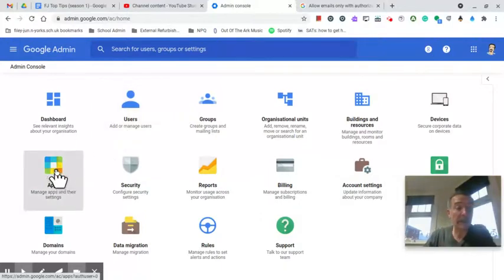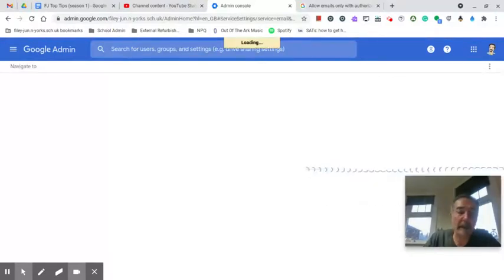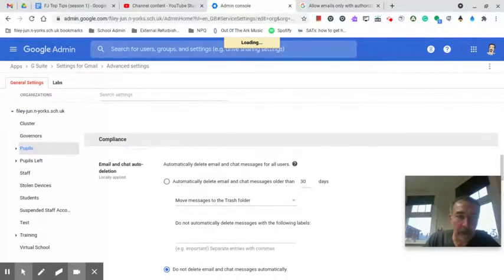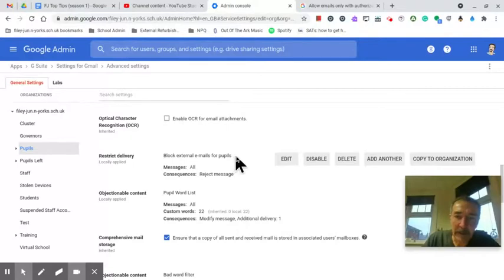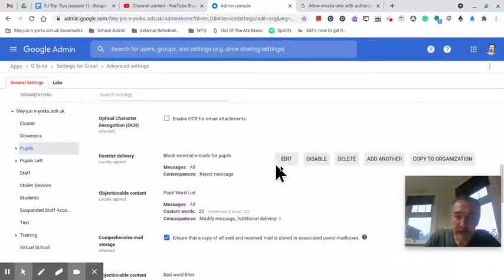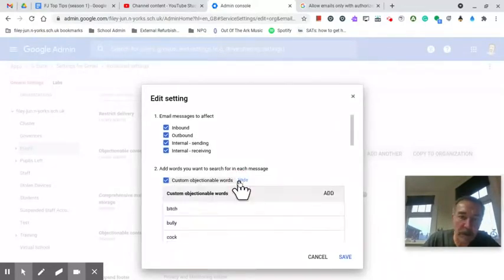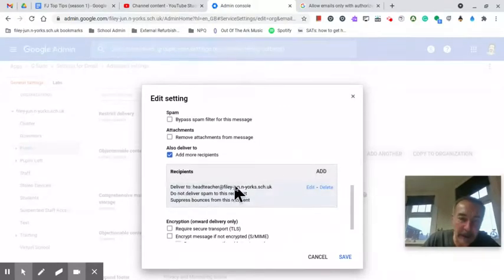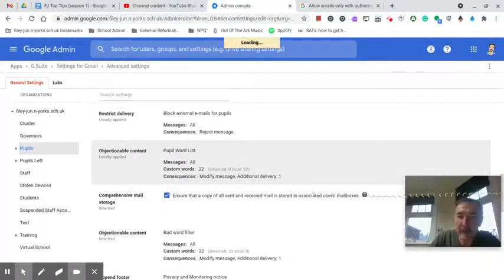Admin Console - Block, allow and filter emails for pupils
Set your email in school so that children can only email within your organisation; add external email addresses to the whitelist to allow limited access to external email messages; and set up a 'naughty list' to intercept inappropriate emails between pupils.